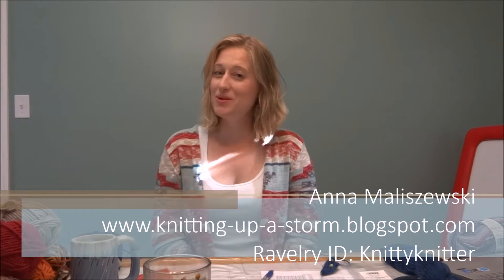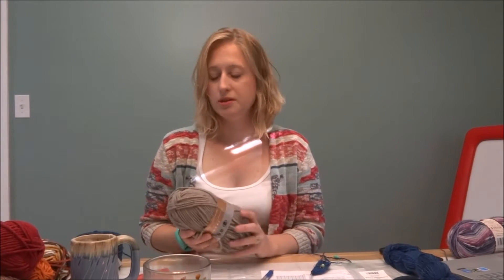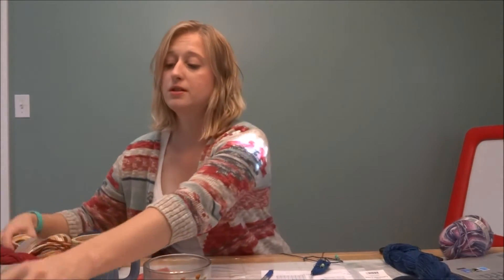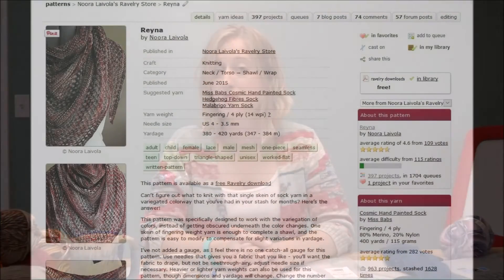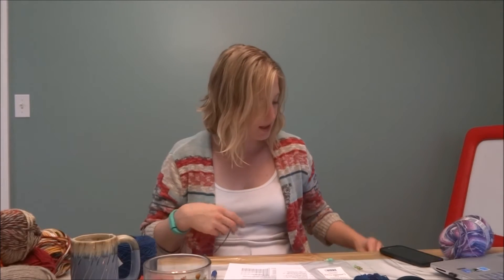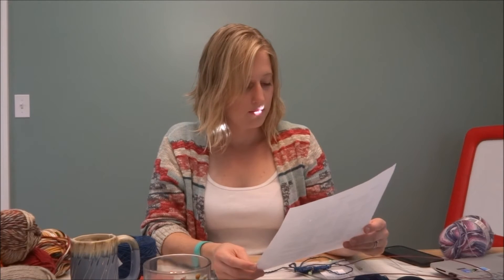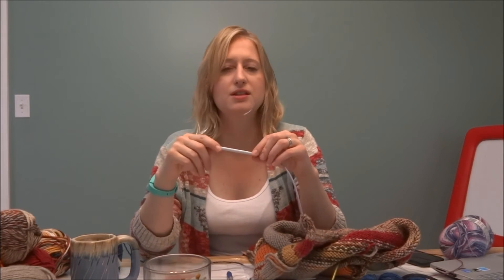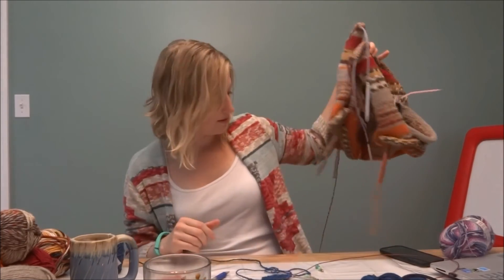KUAS Podcasts: Episode 8 Terrible, Horrible, No Good, Absolutely Bad Podcast!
Anna Maliszewski
Ravelry ID: knittyknitter
Facebook Group: "Knitting Up a Storm, the blog"

WIPS:
1. Fall Cardigan (name to be determined)
2. Reyna Shawl (using handspun yarn)
3. Abrianna Cardigan

Tea: Yogi's Cinnamon Vanilla tea

Needles: knitpicks and Denise interchangeable needles